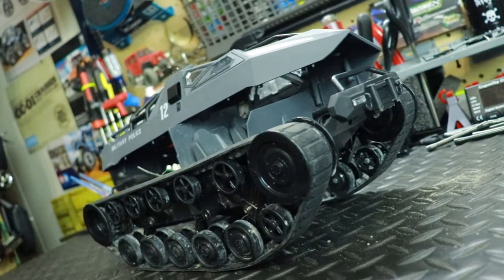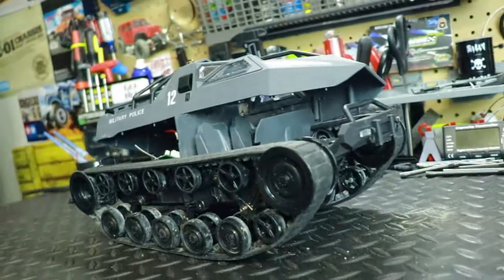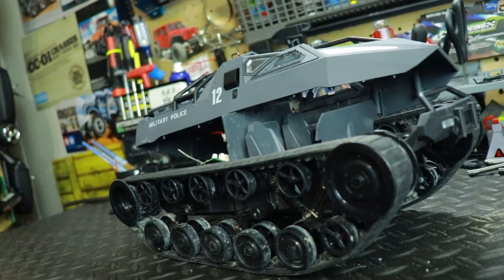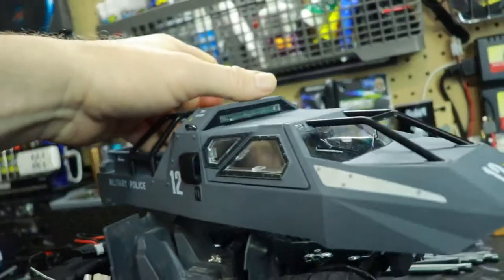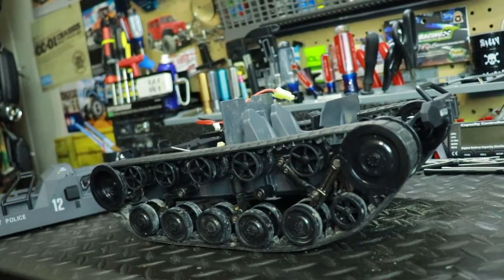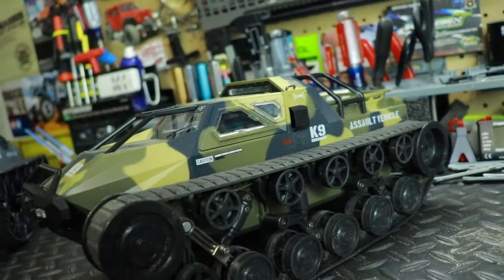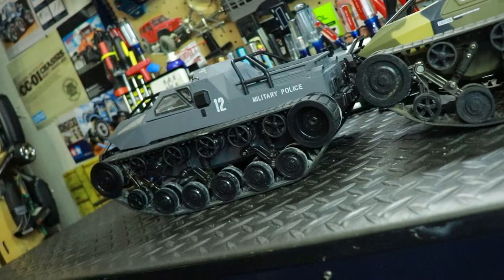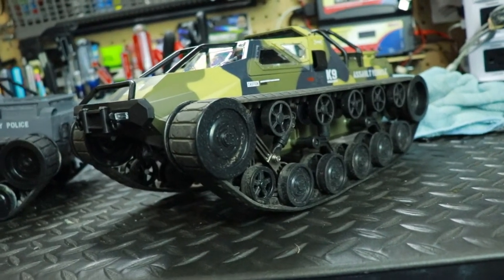RC84Films: RipSaw Problem!!!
Well my friends had a little problem with the Ripsaw Tank 1203 watch the video to know the story